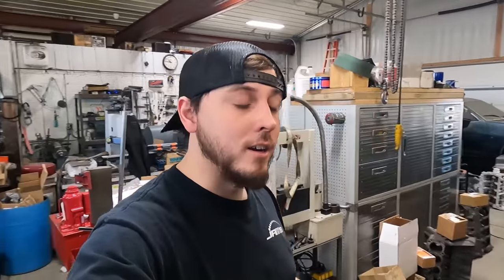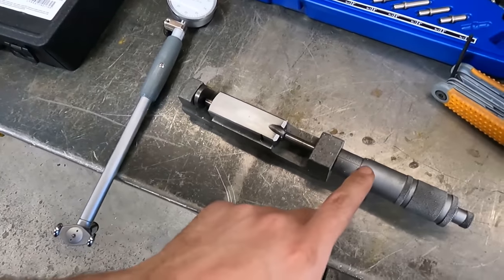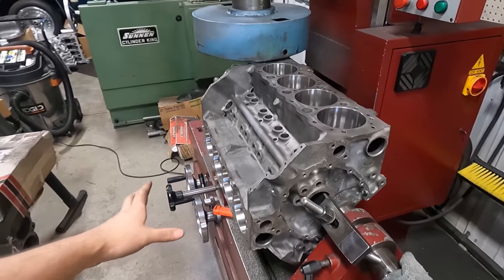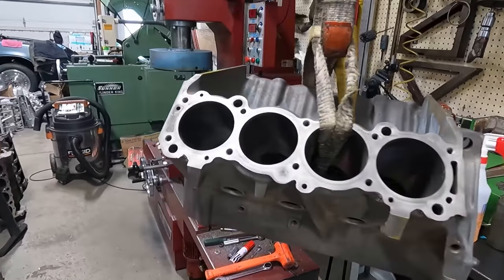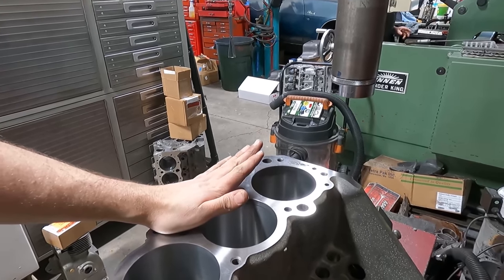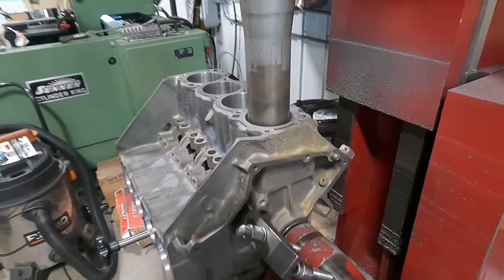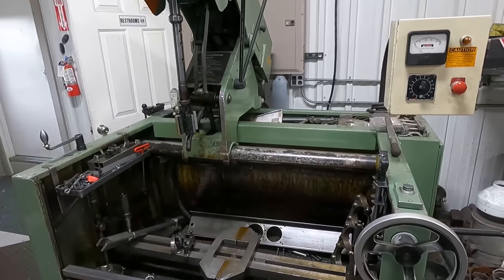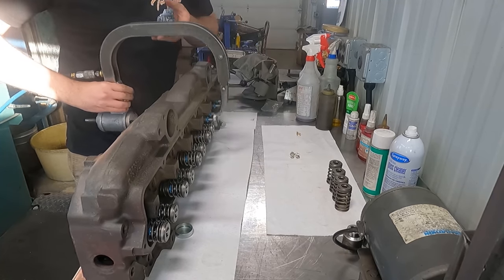340 Buick & 350 SB Chevy Block Machining - Shop Vlog Ep. 3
We had a busy week & I didn't film as well as I wanted to, but here is shop vlog episode 3! We start the block machine work on a 340 Buick V8, bore and deck a 350 small block Chevy, and some other miscellaneous jobs!